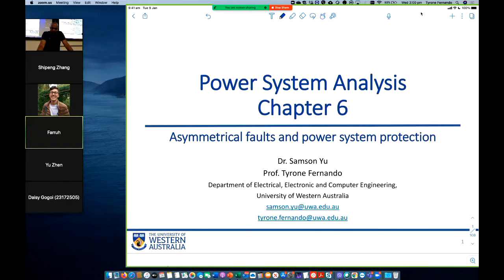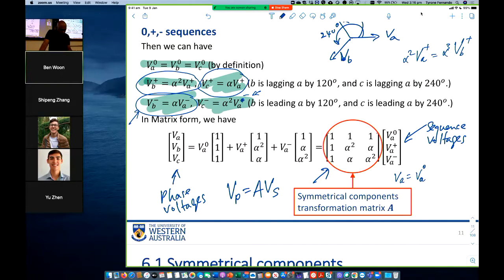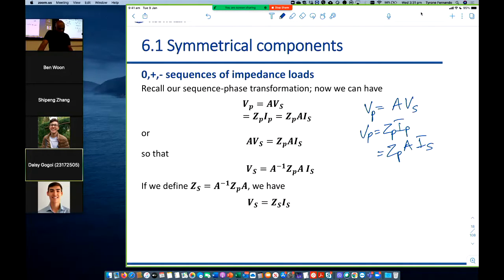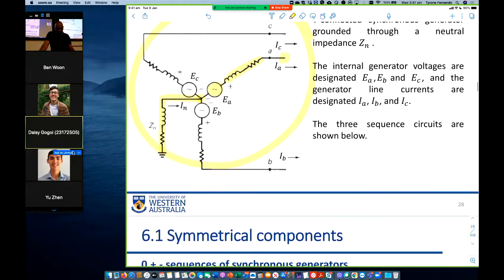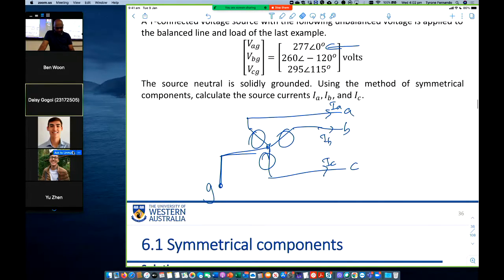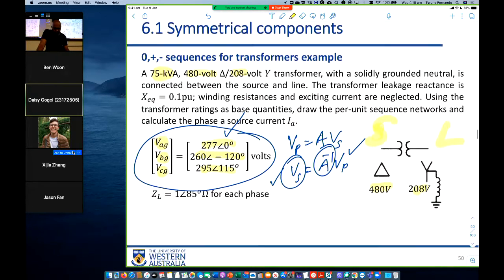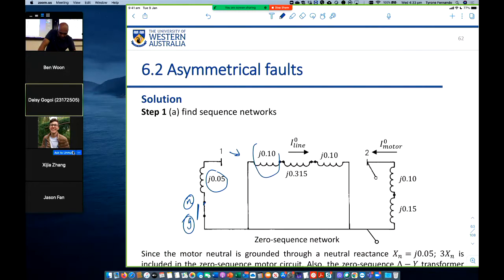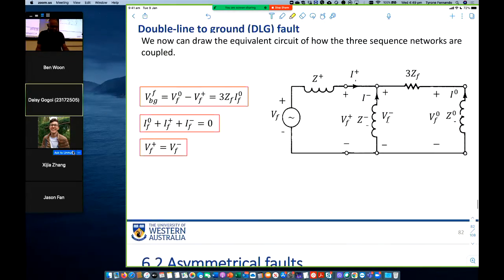28 Apr Lecture